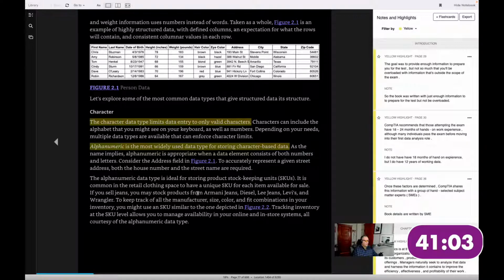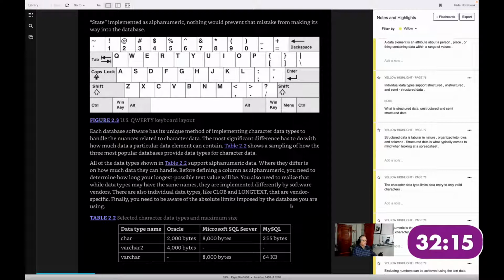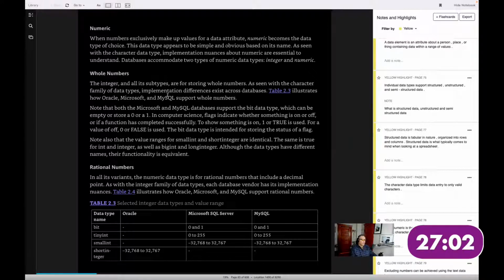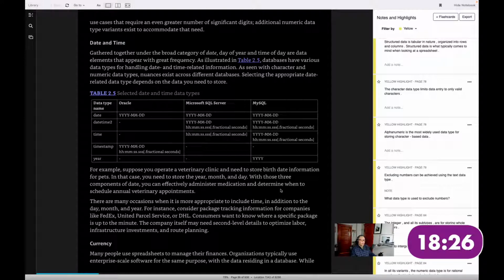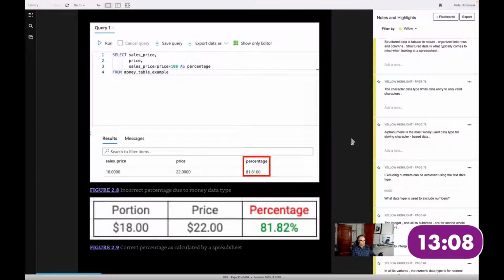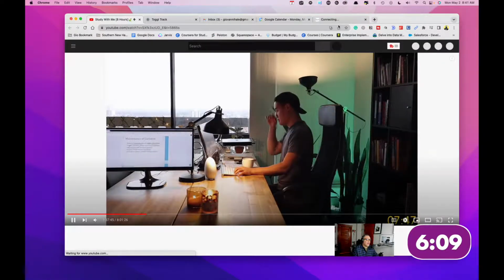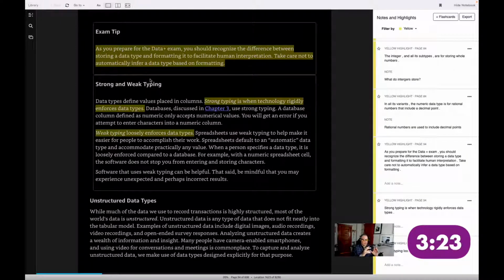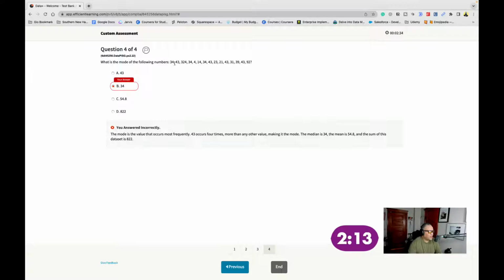CompTia Data+ Study Group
Giovanni Hale discusses ComptiaData+ exam

If you are looking for a Comptia Data+ study group, please join us in our online study group.

We are following Mike Chapple's CompTIA Data+ Study Guide: Exam DA0-001. His book is very comprehensive and covers all the topics on the exam syllabus. It is also very affordable. Y

We will follow his LinkedIn course and then move on to details from the book. I am sure that with this approach, we will be able to pass the exam with flying colors.

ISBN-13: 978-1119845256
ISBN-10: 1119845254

👨🏻‍💻 WHO AM I:
I'm Giovanni, a full-time Implementation Specialist. In my spare time, I like to document my life in video and create systems that help me get things done faster - or as one of my friends puts it: "Get better at being lazy" 😏